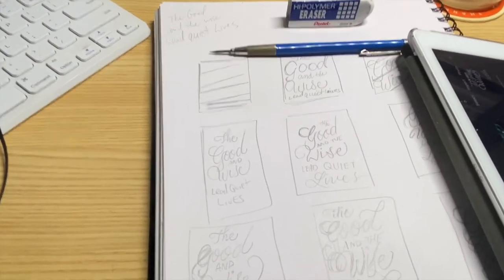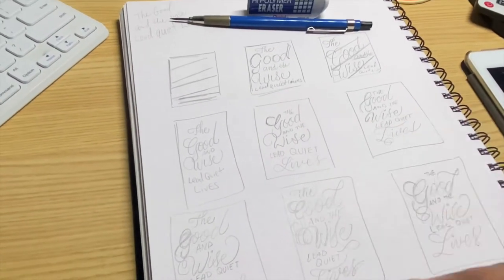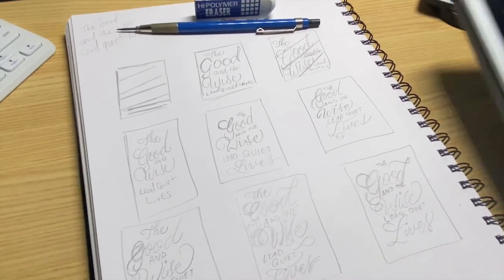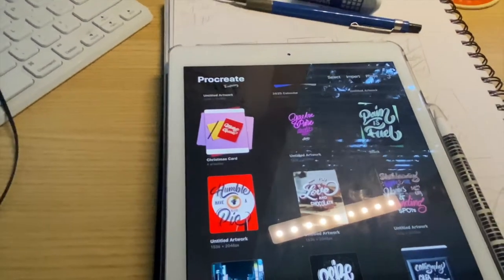Digital Sketching Vs Traditional with Paper and Sketchbook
RIP Evan / Geneva Dooley

 Instagram Instagram.com/JostenDooley